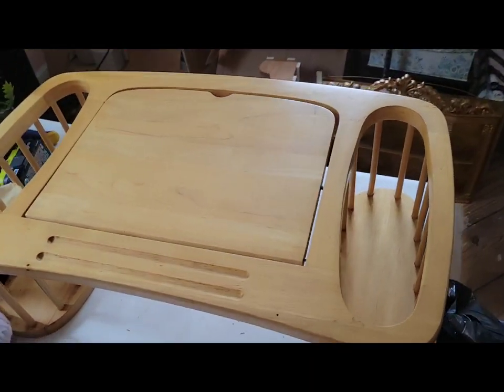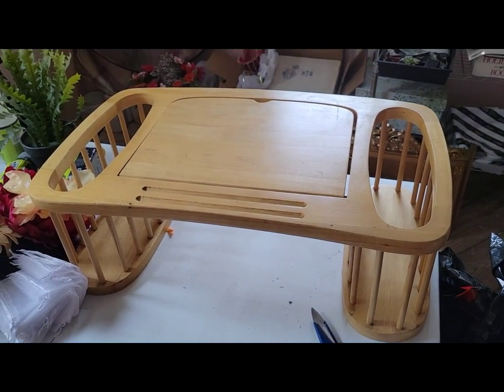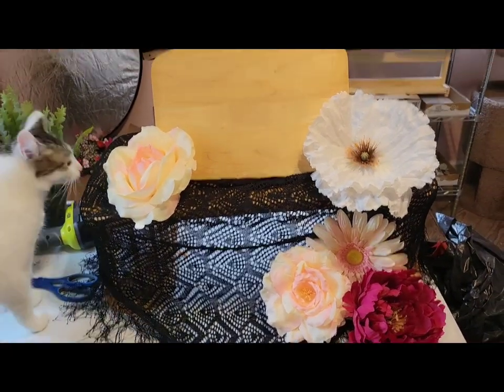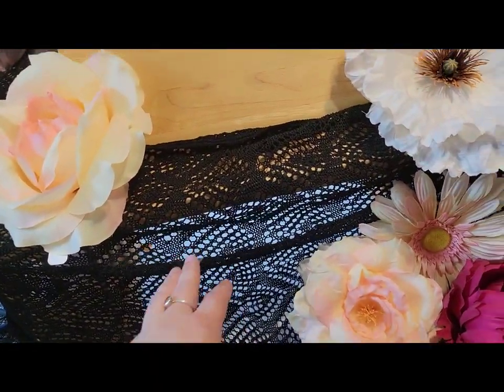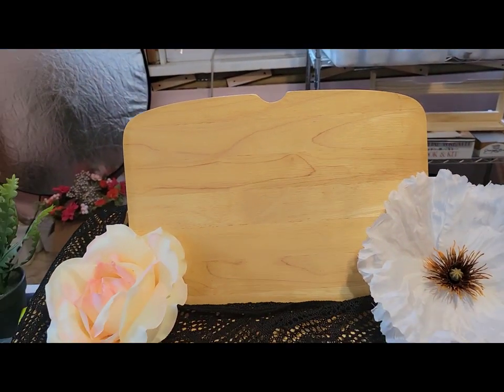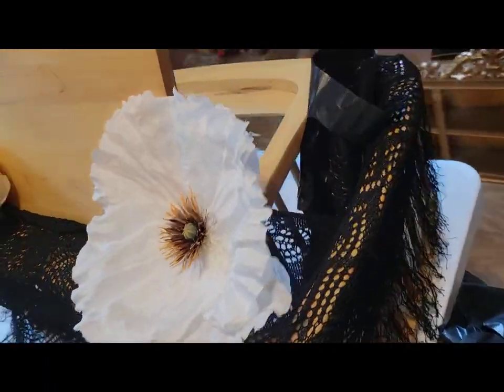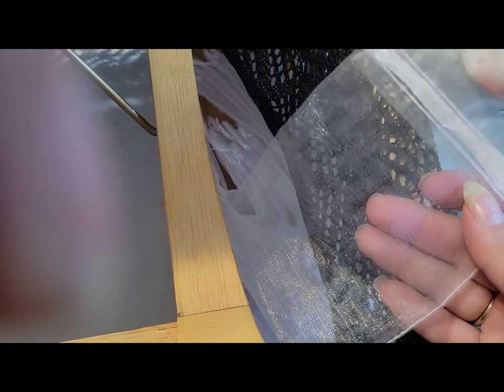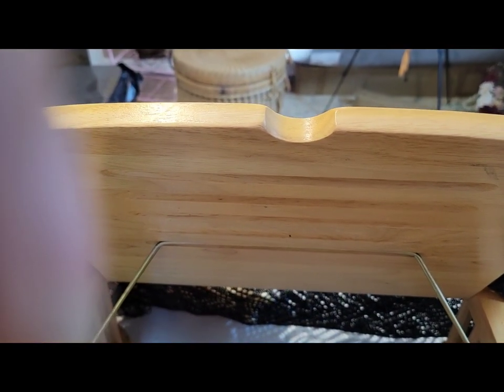DIY Craft Show-Using a tray as what?! 💰A Checkout stand?!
Found this bed tray upstairs in the attic and decided to clean it up and see what I could use it as for my Craft Show.